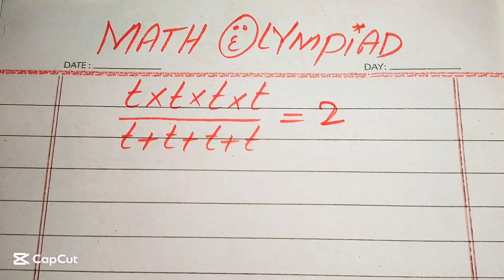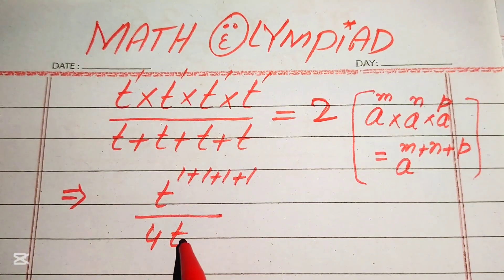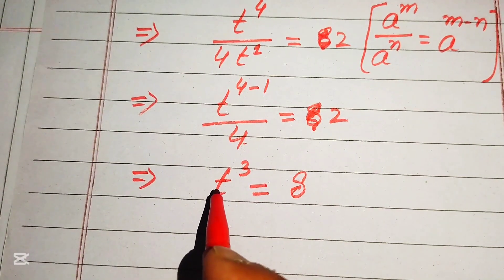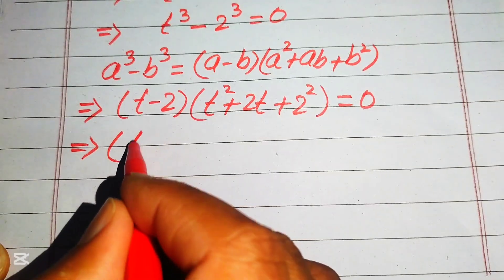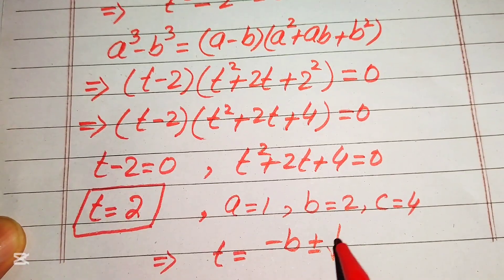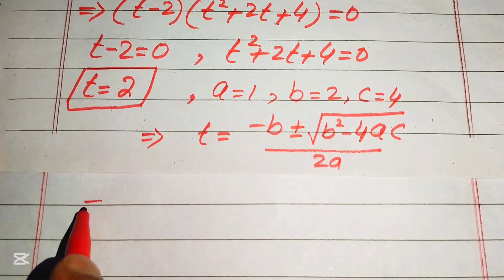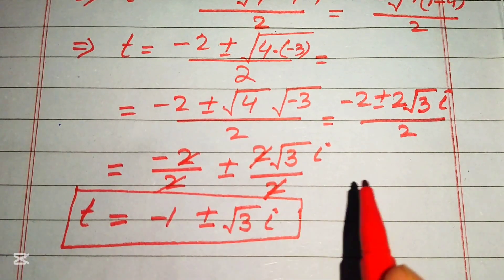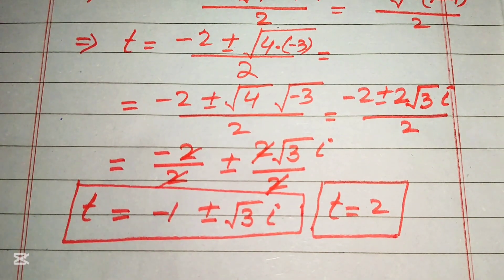Solving a 'Stanford' University entrance exam | Find t